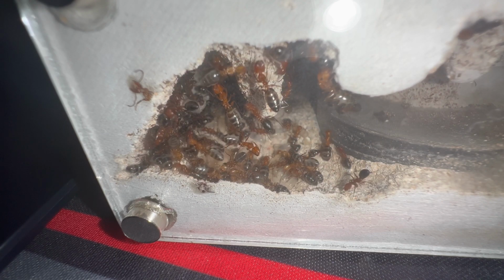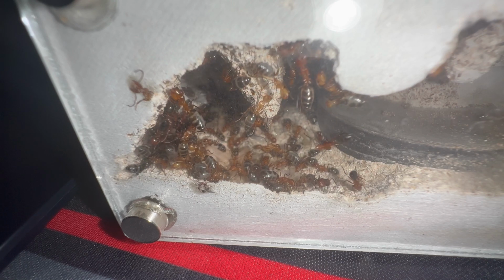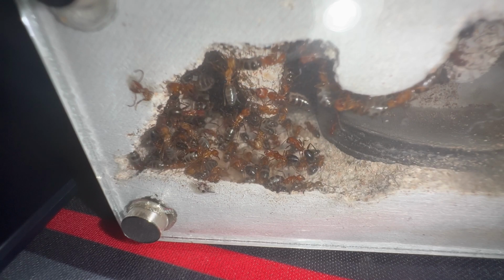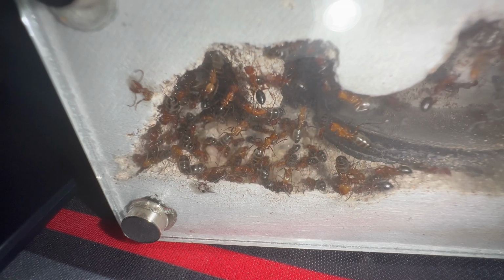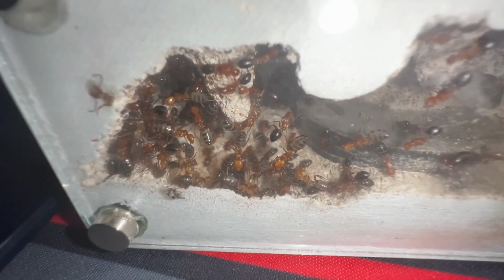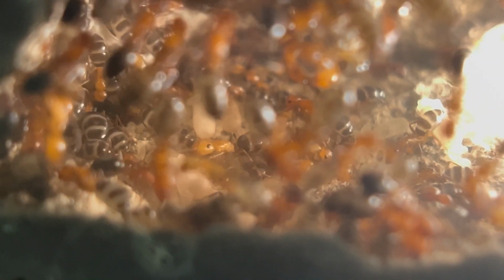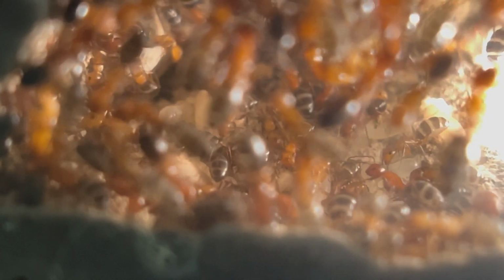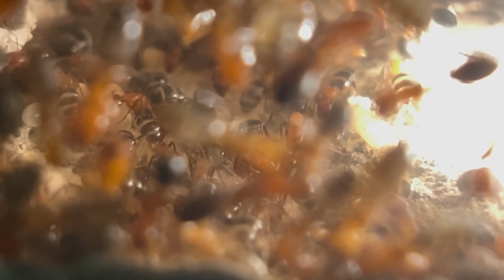Camponotus Decipiens Update!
In this quick Video I show my camponotus Decipiens Colony off!